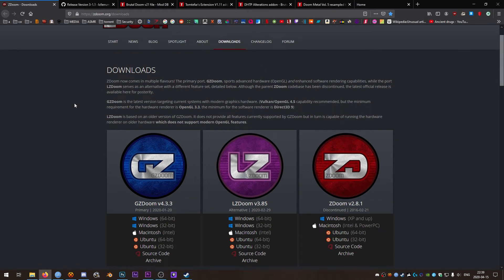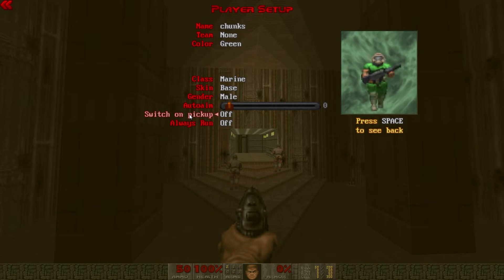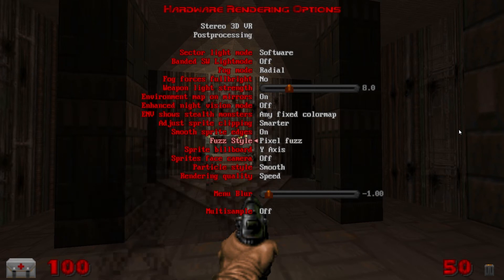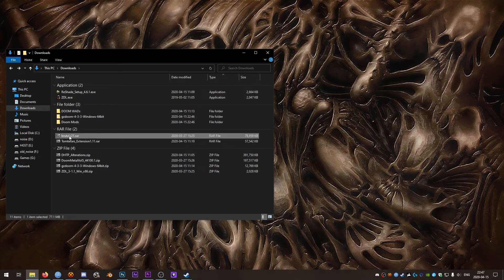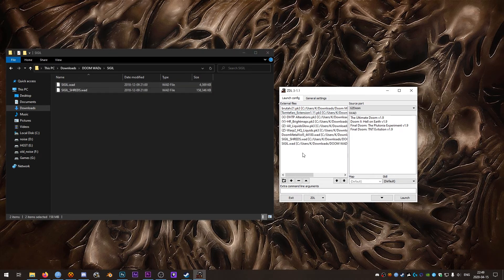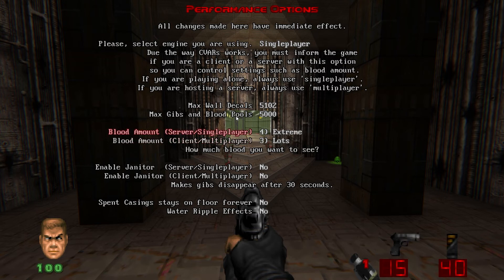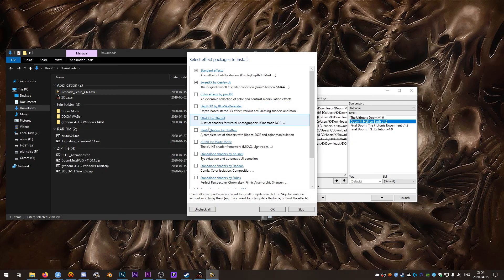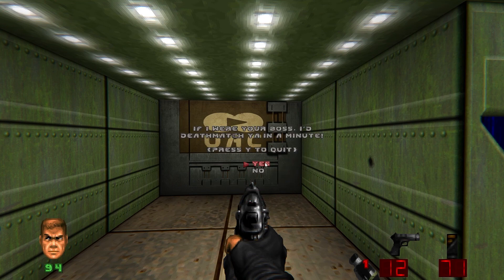ADVANCED guide to GZDoom, ZDL, ReShade, & Brutal Doom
In this guide I'll demonstrate how to set  up GZDoom, ZDL, ReShade, and several mods such as Brutal Doom, Tomtefar's Extension, DHTP Alterations, and Doom Metal Vol. 5.
I know I pronounced "Tomtefar's" wrong pretty much every time, and I have no idea how to pronounce "lcferrum". I did this all in one take, so there's probably a lot more errors.

I stole the ZDL3 logo from Caligari87 who posted it on this zdoom thread back in 2014